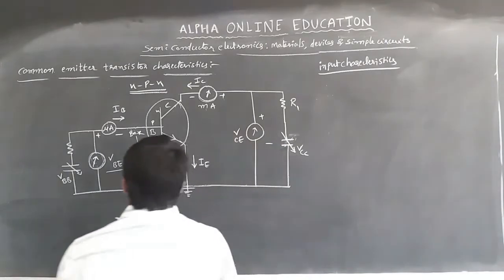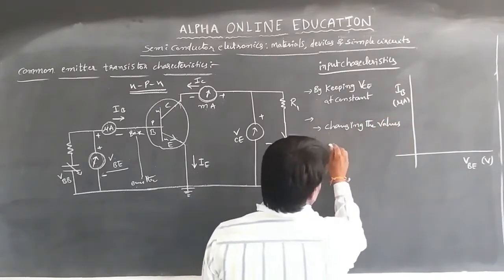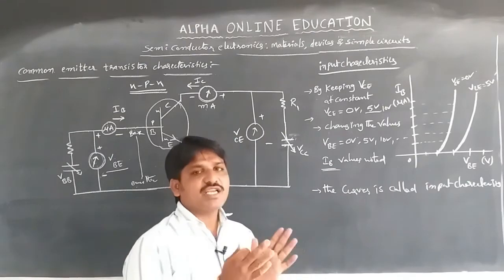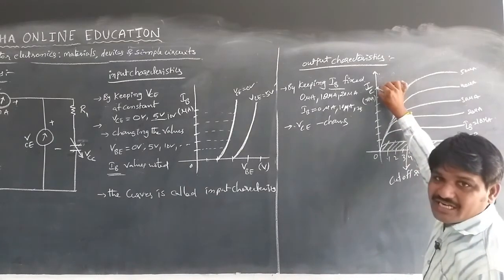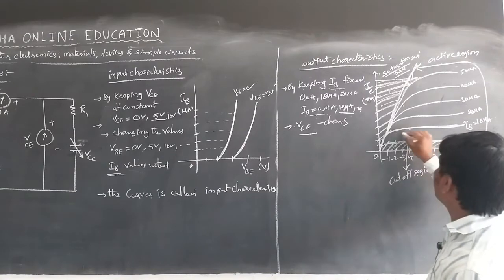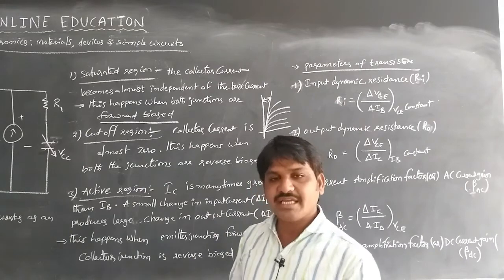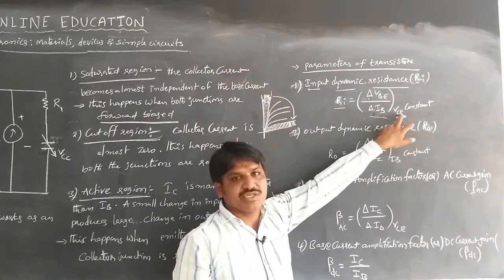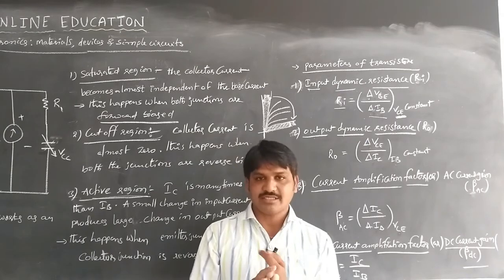INTER II YR : PHYSICS II (E/M) TOPIC : SEMICONDUCTOR ELECTRONICS PART 16, COMMON EMITTER TRANSISTOR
INTER II YR : PHYSICS II (E/M) TOPIC :  SEMICONDUCTOR ELECTRONICS (PART 16) MATERIALS DEVICES AND SIMPLE CIRCUITS
COMMON EMITTER TRANSISTOR CHARACTERISTICS
P2ESSCE78